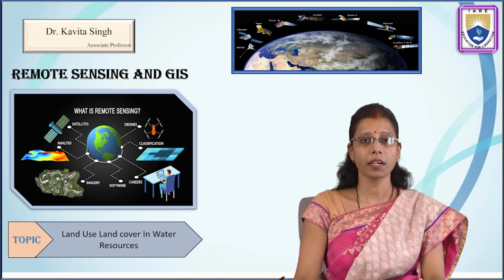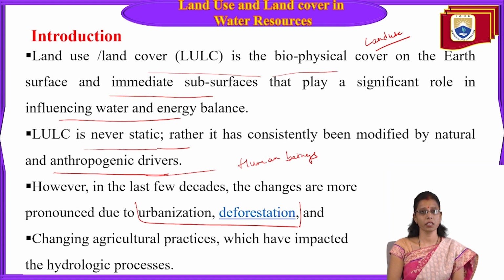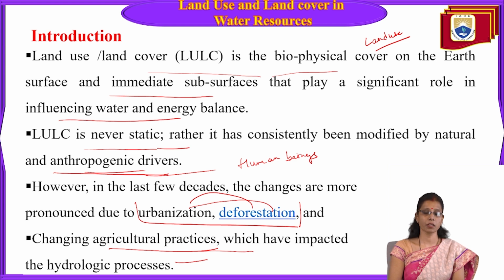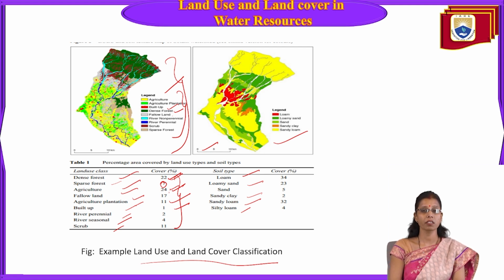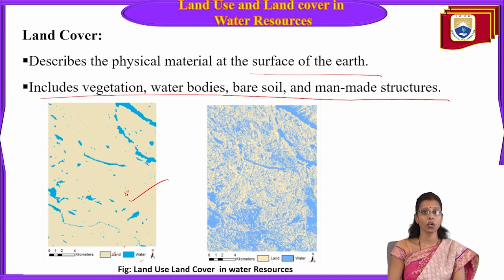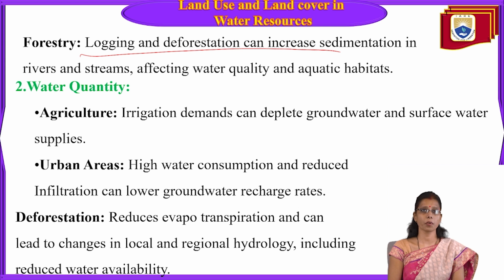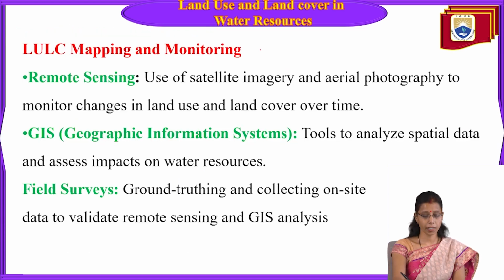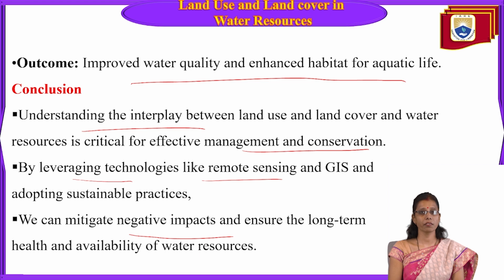Land Use Land Cover in Water Resources by Dr. Kavita Singh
Land Use Land Cover in Water Resources by Dr. Kavita Singh | IARE

Telangana, India.